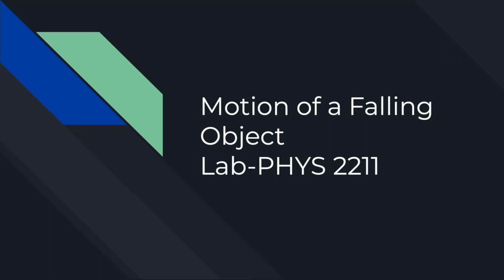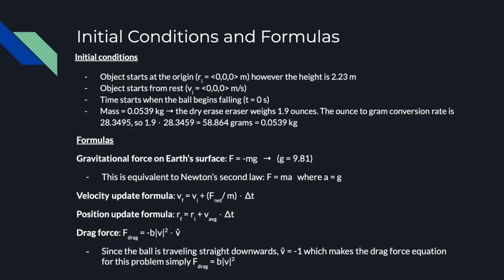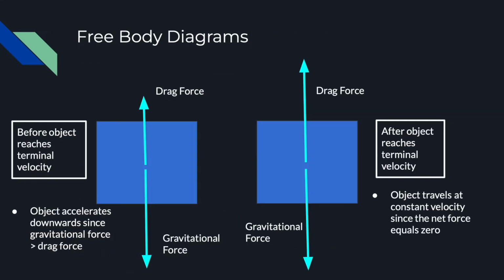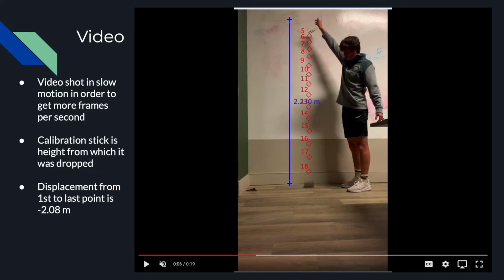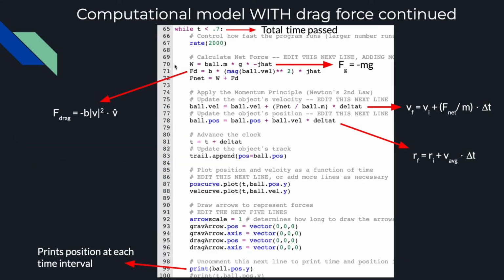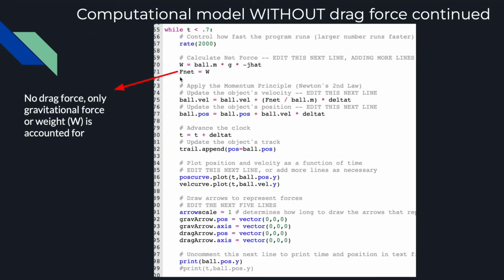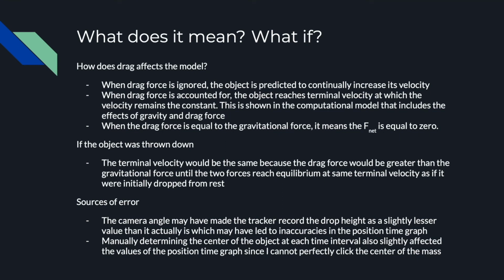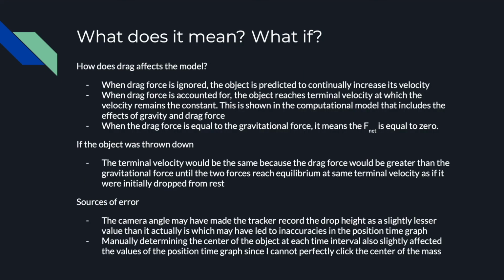Gatech PHYS 2211 Lab 2 Final